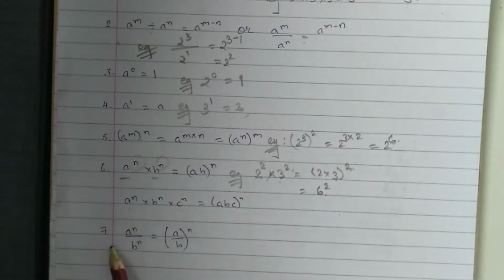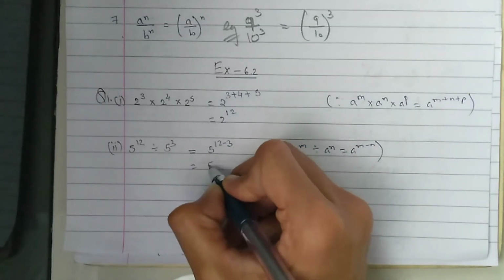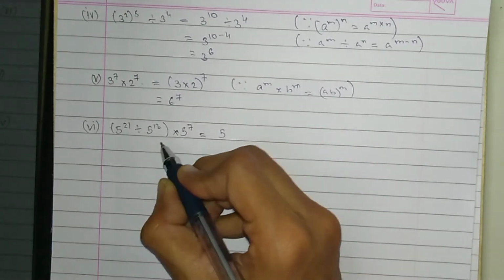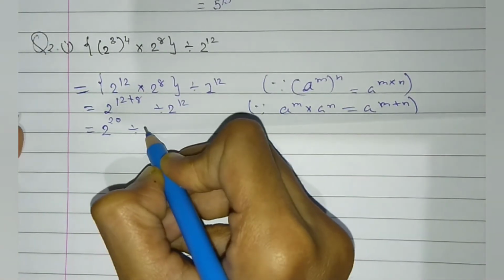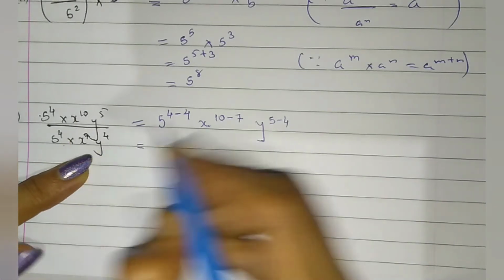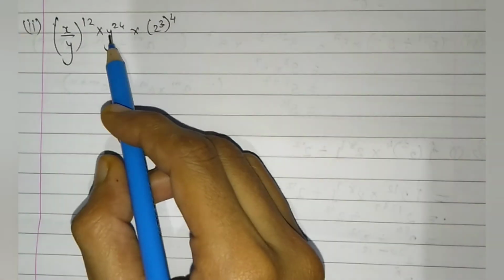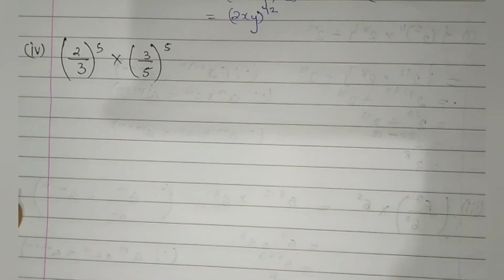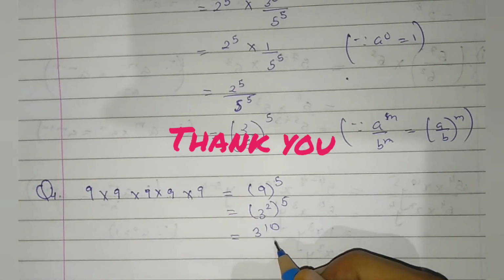maths RD Sharma class 7th chp-6 Exponents: laws of Exponents and ex-6.2 Q1 to Q4